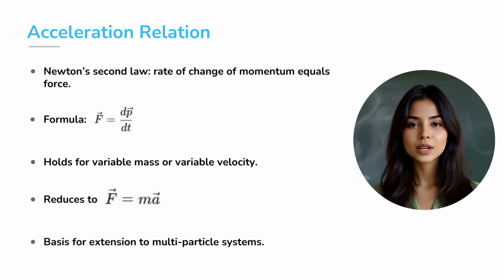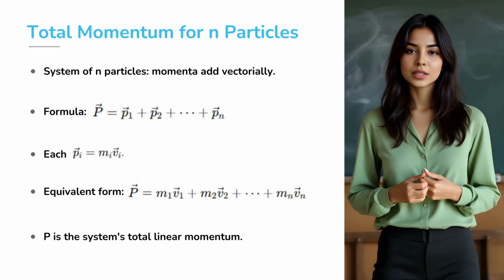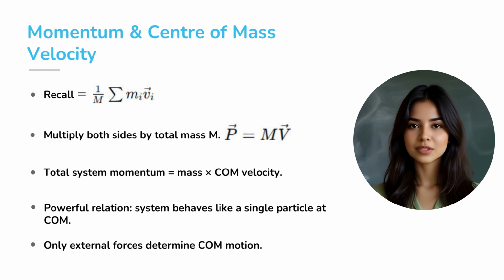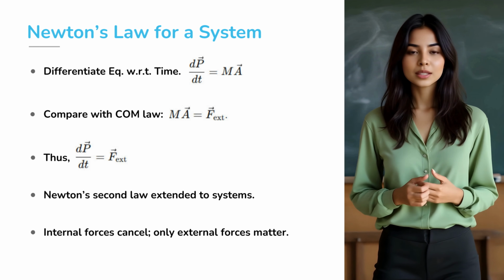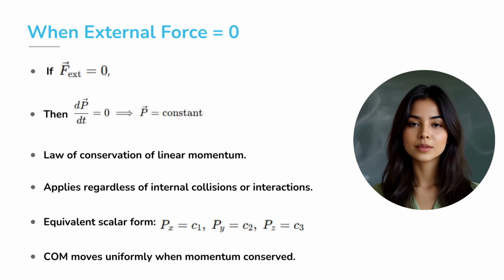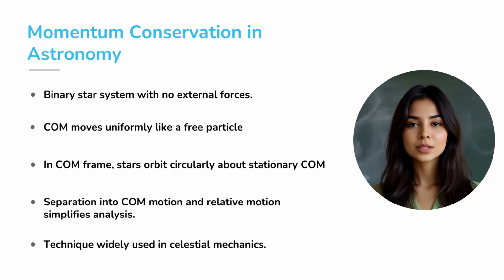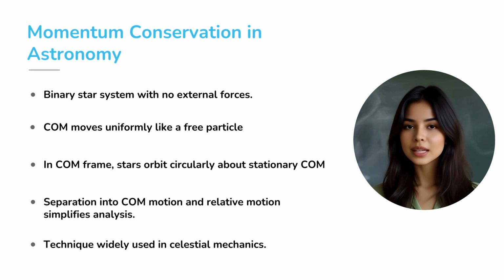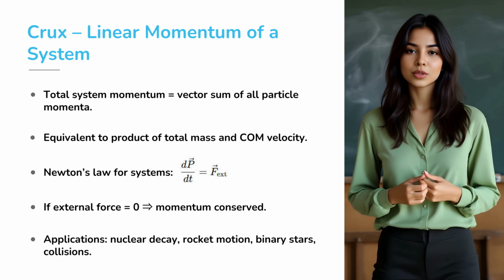Linear Momentum of a System of Particles | Class 11 Physics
⚛️ What happens when we extend the concept of linear momentum from a single particle to an entire system? In this Class 11 Physics video, we dive into the linear momentum of a system of particles and how Newton’s second law applies to it.
We’ll begin with the basics of momentum for a single particle, extend it to multi-particle systems, and then explore its deep link with the centre of mass motion. You’ll also see how conservation of momentum governs real-world phenomena — from radioactive decay to the motion of binary star systems.
By the end of this lesson, you’ll understand why momentum is one of the most fundamental conserved quantities in nature — applicable from atoms to galaxies.

 1️⃣ Momentum of a Particle – Definition and vector nature.
 2️⃣ Newton’s Second Law (Particle Form) – Force as rate of change of momentum.
 3️⃣ Momentum of a System – Total momentum as vector sum.
 4️⃣ Link to Centre of Mass – Momentum expressed via COM velocity.
 5️⃣ Time Derivative & Newton’s Law – Law for system momentum.
 6️⃣ Conservation of Momentum – Zero external force ⇒ momentum conserved.
 7️⃣ Advanced Example – Radioactive Decay: Radium nucleus splitting.
 8️⃣ Binary Star Example – COM motion and relative orbits.
 9️⃣ Concept Closure – Crux of momentum conservation across physics.

 ✔ NCERT-Focused – Complete coverage of Class 11 CBSE syllabus.
 ✔ Conceptual Clarity – Momentum explained step by step with derivations.
 ✔ Real-Life Applications – From atomic physics to astronomy.
 ✔ Exam-Ready – Equations, laws, and examples aligned with board exams.
 ✔ Foundation for Higher Physics – Builds base for collisions, rockets, and relativity.